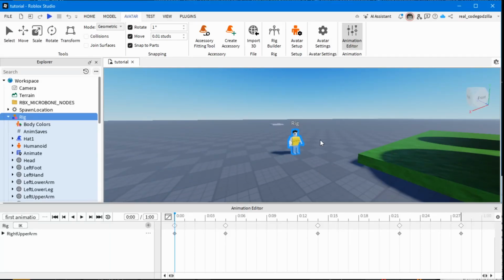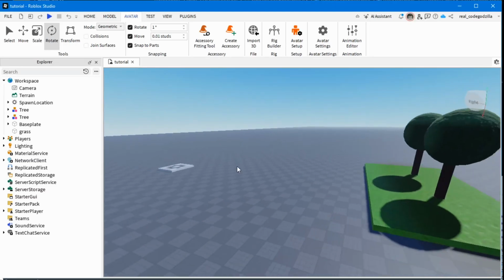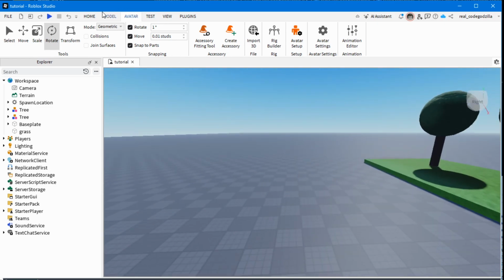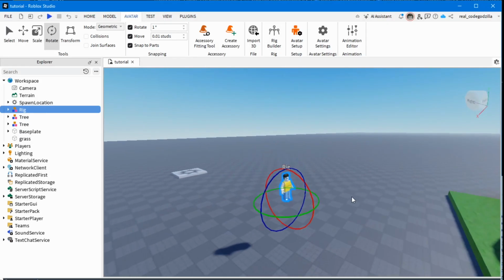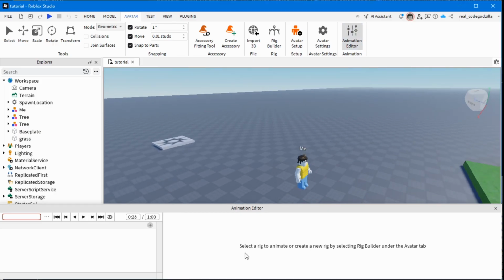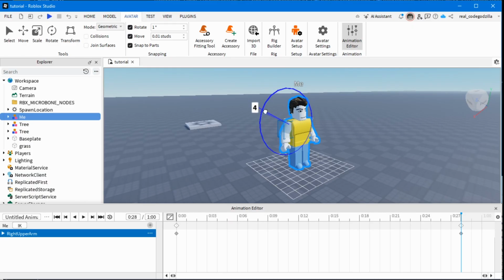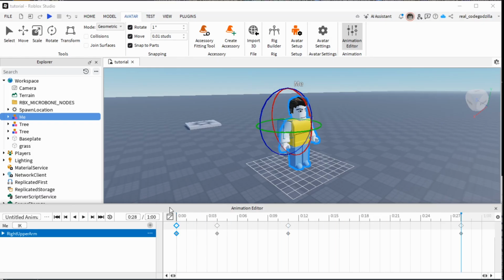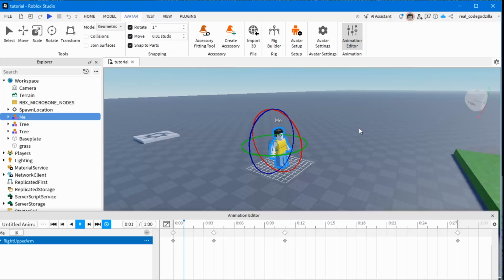Lesson 10: How To Animate? | Roblox Studio Beginner Tutorial 2025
Creating animations in Roblox using keyframes.